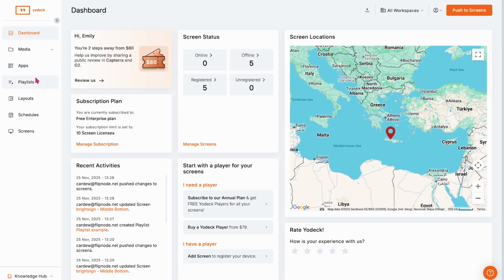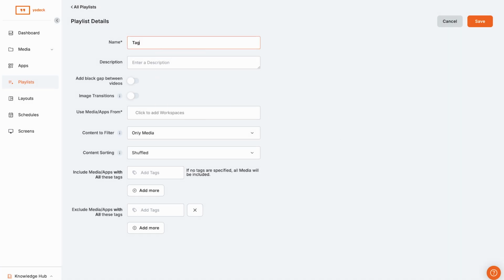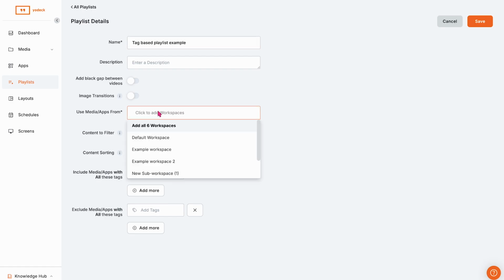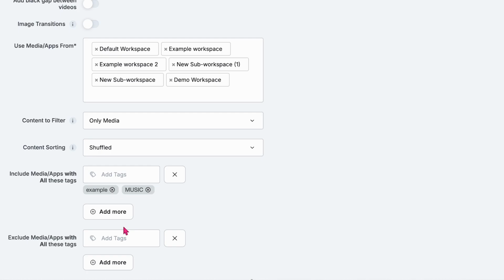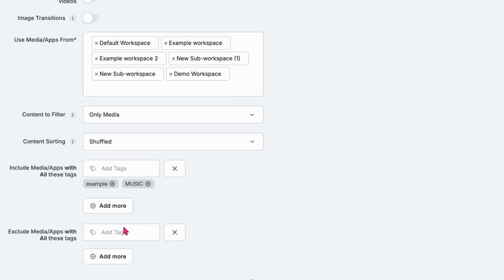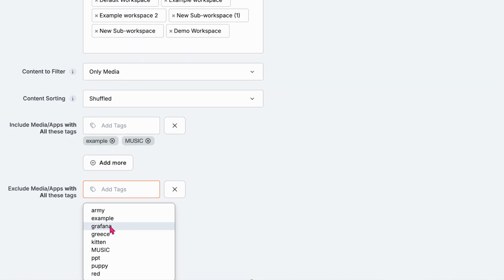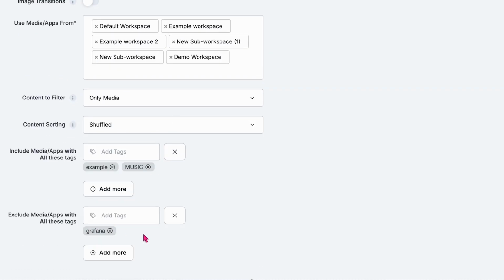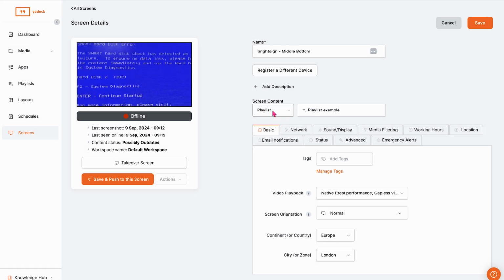How to create a tag-based playlist in Yodeck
How to create a tag-based playlist in Yodeck: a short walkthrough of the exact clicks in the Yodeck portal.
Works the same on every plan and every player type.

Go to Playlists, click Add playlist and choose Tag-based playlist, then give it a name. Set transitions and black gaps between files if you want them, and pick the workspace to take media from. Add your tag rules: tags on the same line must all be present on a file for it to play, while each new line adds another set of files. You can also exclude media that carries certain tags. Save and the playlist fills and updates itself from your tagged media.

Chapters
0:00 Create a tag-based playlist
0:12 Transitions and source workspace
0:22 Add tag rules
0:42 Exclude tags and save

How to display content on your screens with Yodeck
How to create a digital signage layout in Yodeck (new layout editor)